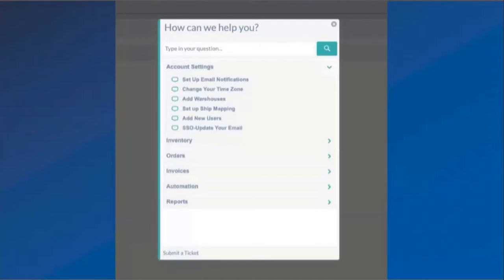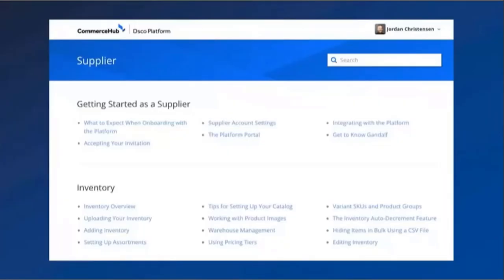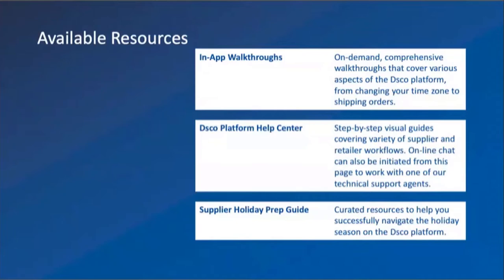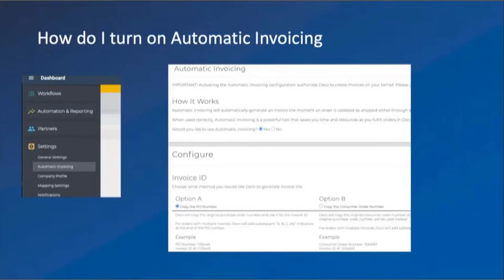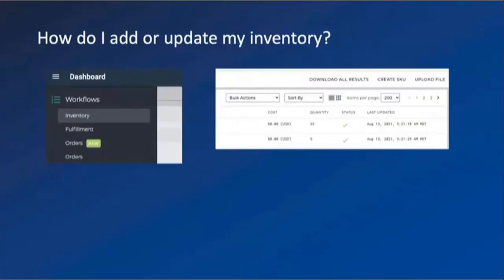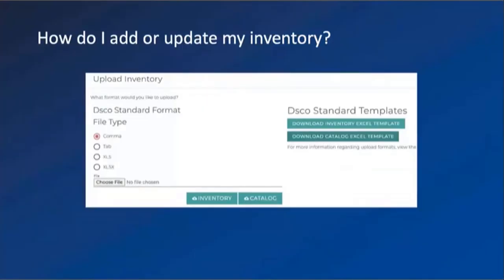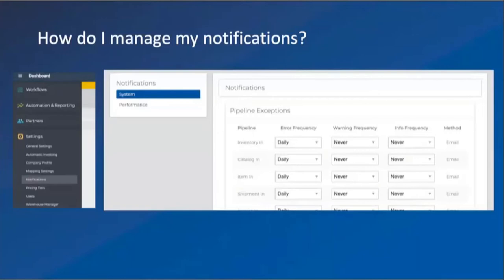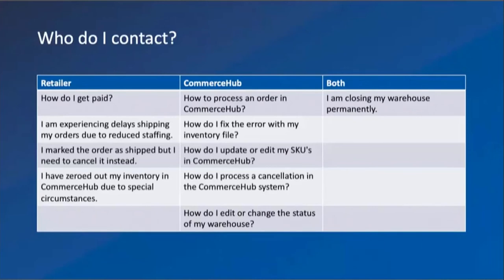Dsco Platform: Resources to Keep You Moving for the Holidays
In this webinar, we review:
• Holiday Prep 2021 Best Practices
• CommerceHub Resources
• FAQs